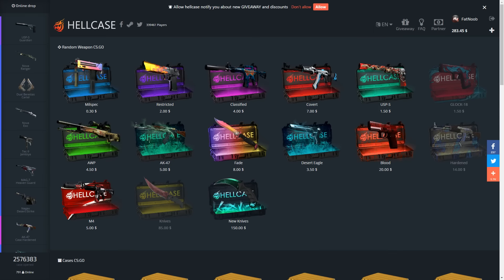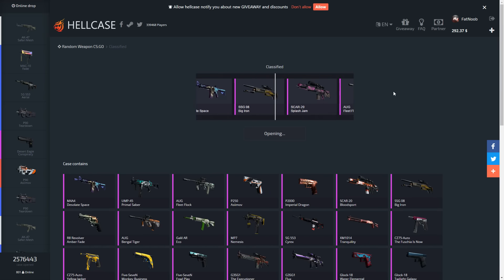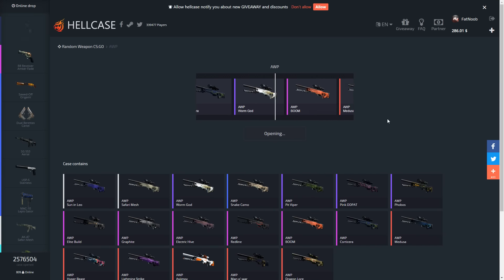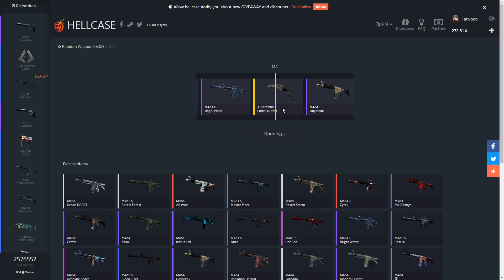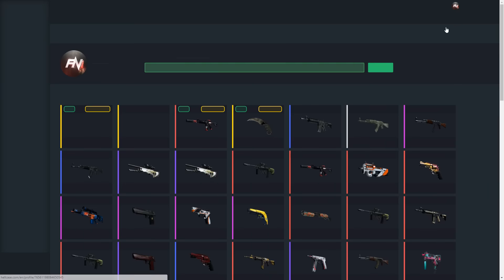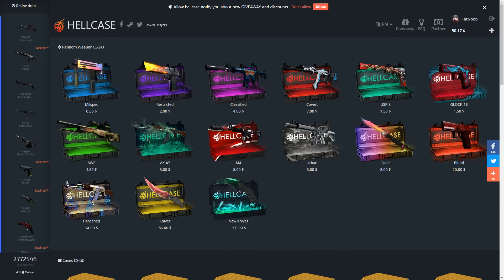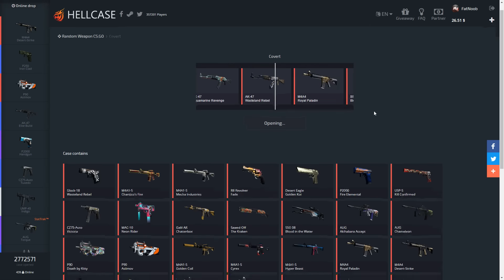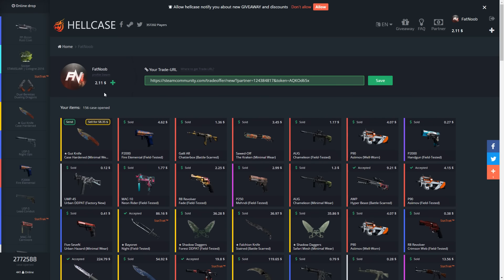CSGO ONLINE CASE OPENING: UNBOXING A BAYONET FREEHAND FROM A KNIFE ONLY CASE!